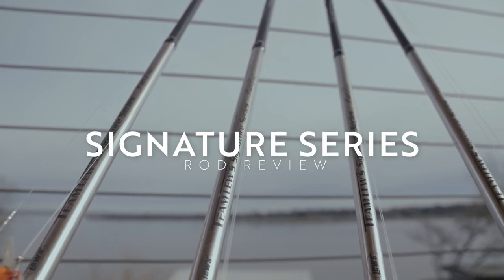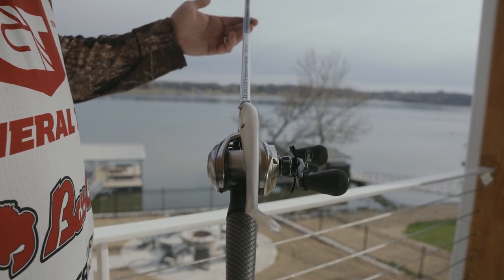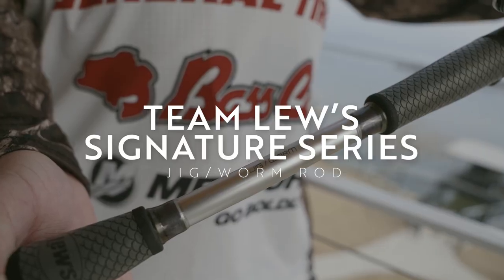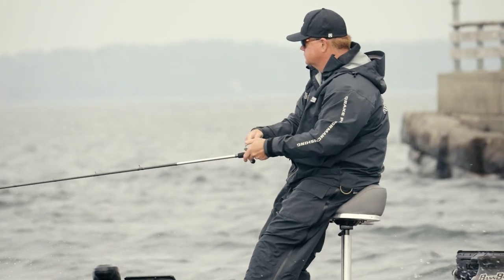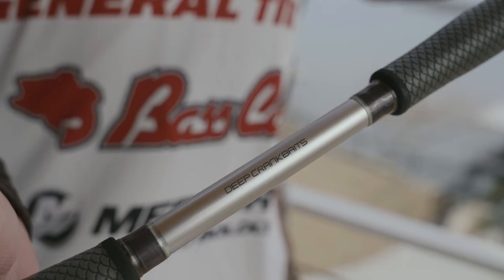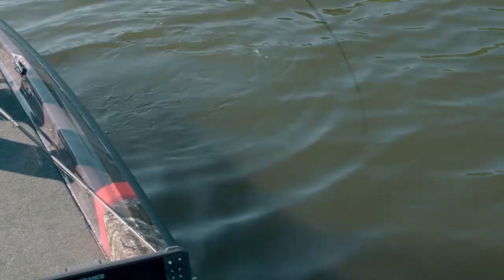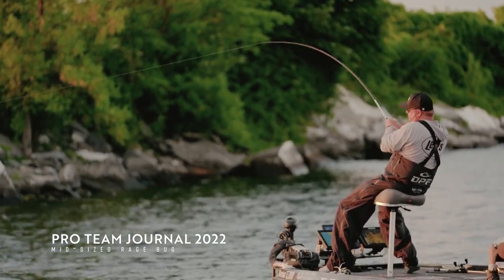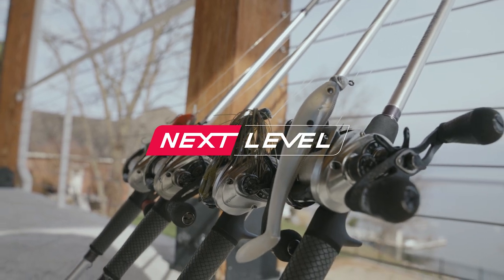Mark Rose Team Lew's Signature Series Rod Lineup Review [NEXT LEVEL]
Mark Rose takes us through the development, application and specs of his Team Lew's Signature Series lineup of technique-specific rods.

FEATURED PRODUCTS:
-RODS
7'6 Medium Heavy Team Lew's Signature Series Swimbait Rod
7'2 Heavy Team Lew's Signature Series Jig/Worm Rod
7'11 Medium Heavy Team Lew's Signature Series Deep Crankbait Rod
7'5 Medium Heavy Team Lew's Signature Series Carolina Rig Rod